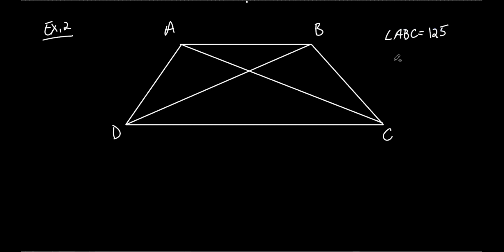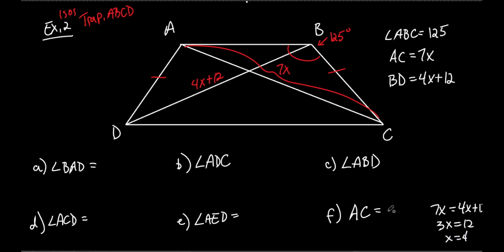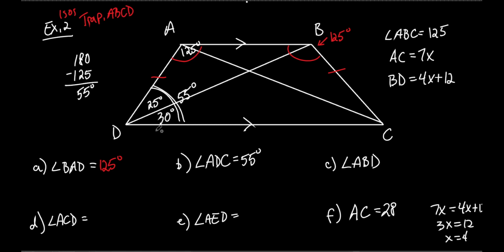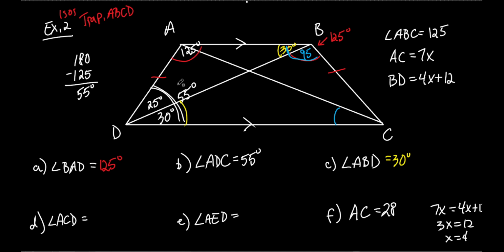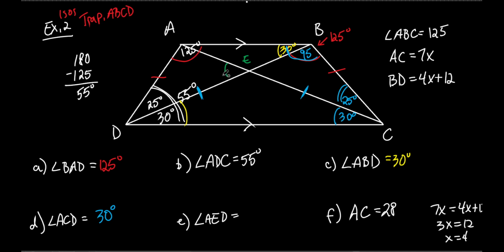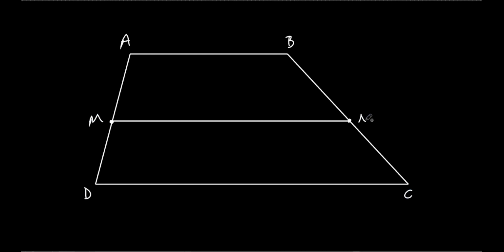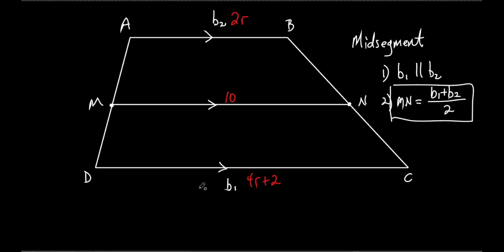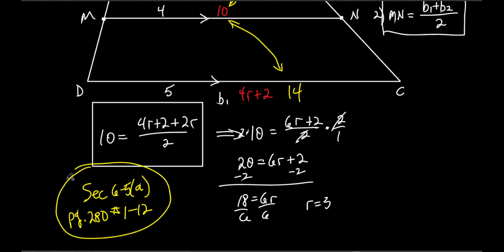CP Geometry (1) Section 6-5(b) "Trapezoids"